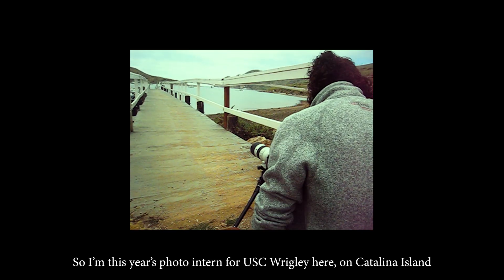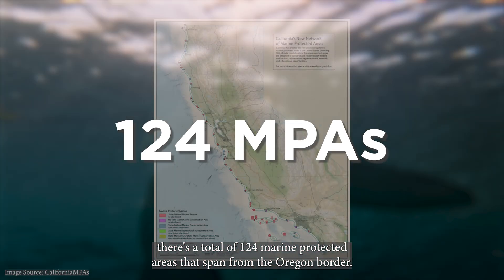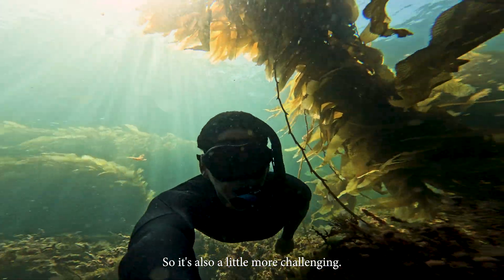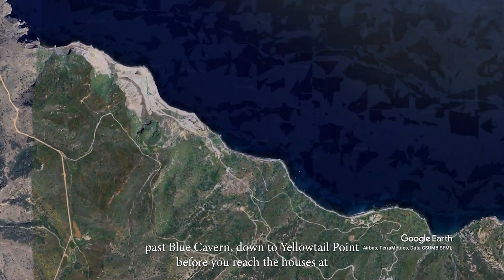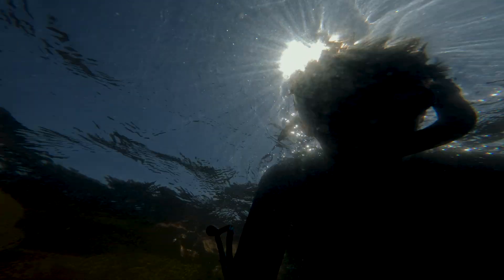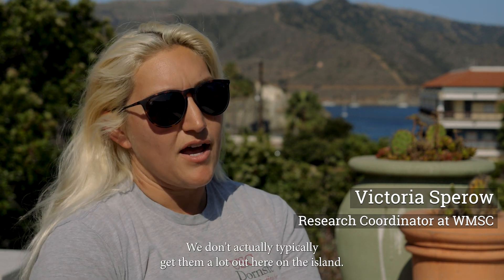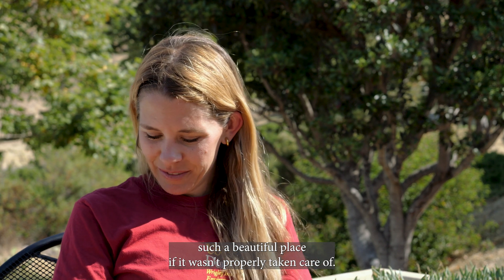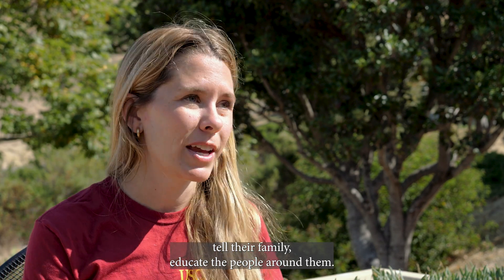Diving into the Blue Cavern State Marine Conservation Area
Alexander Luce, a film production major at the USC School of Cinematic Arts and 2024 Wrigley Institute Environmental Communications Intern, shares his curiosity and exploration of the Blue Cavern Onshore and Offshore State Marine Conservation Areas.